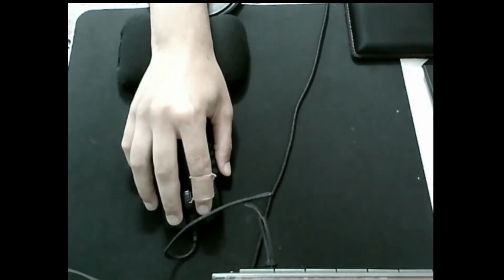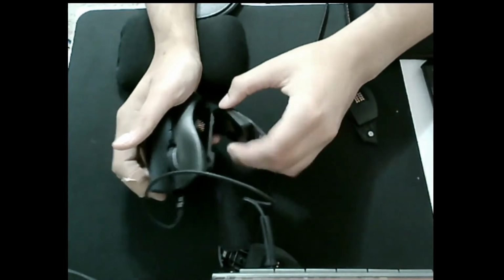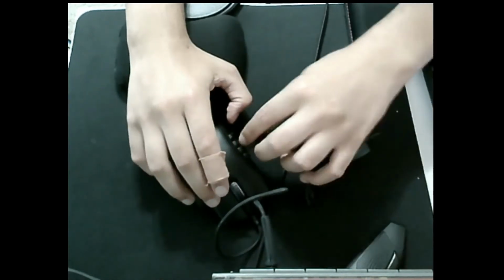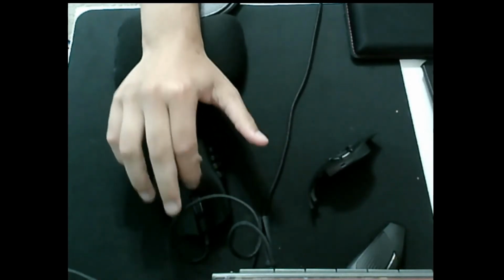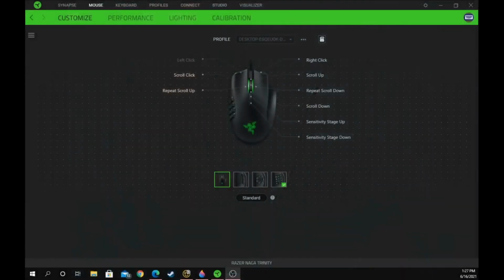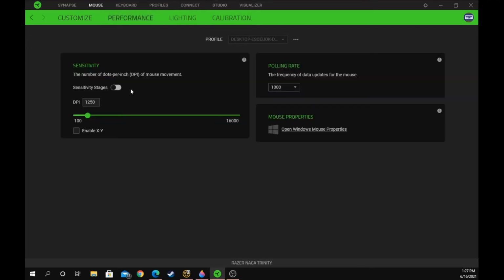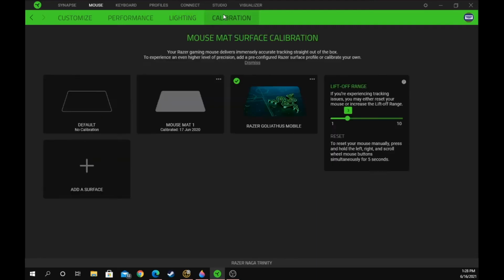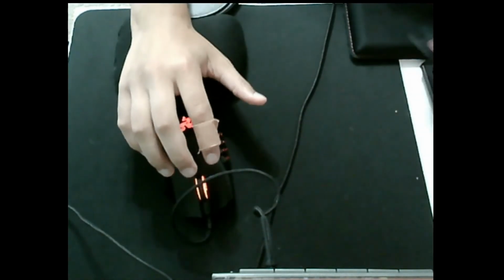Could be more competitive (Razer Naga Trinity Review)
If you can get this mouse cheap it might be a decent value, but yeah. Would just suggest getting the naga x, or the naga pro, which I feel are better value